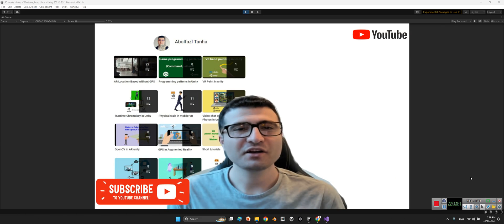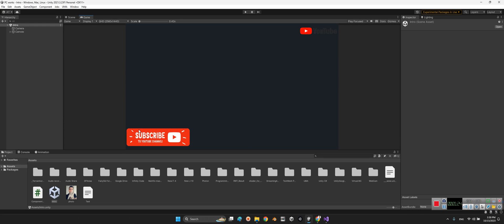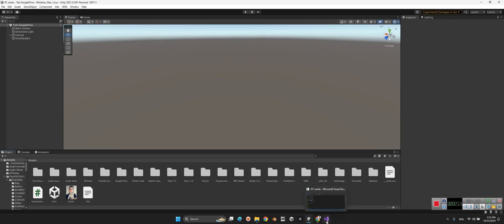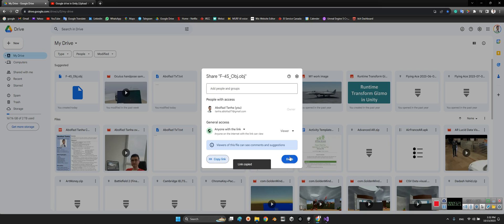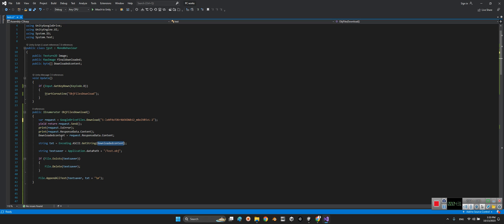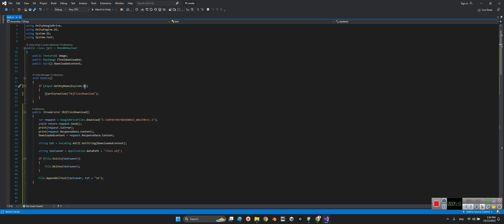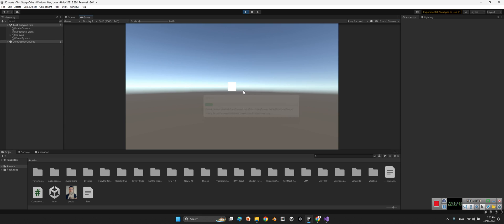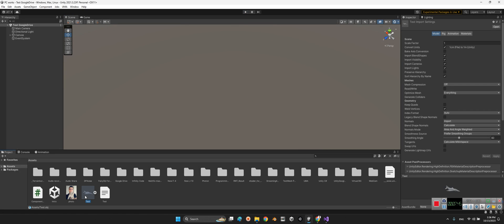Google drive in Unity (Download obj model)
Google Drive API library for listing, searching, creating, uploading, editing, copying, downloading, deleting, and exporting files on the user's drive from within the Unity game engine.
Supports all the major platforms: Windows, Mac, Linux, iOS, Android, and WebGL.
Intro: 0:00
Prepare Dae model: 1:42
Download model script: 2:17
Get file ID: 3:06
Function explanation: 3:45
Test: 6:37
Finish: 8:20